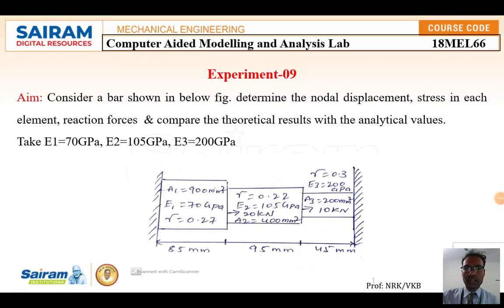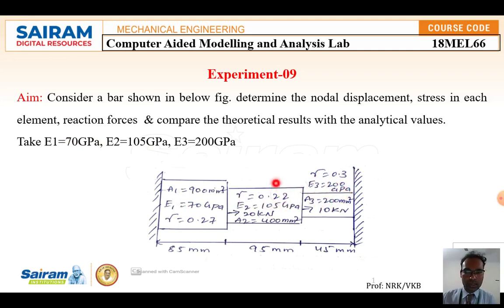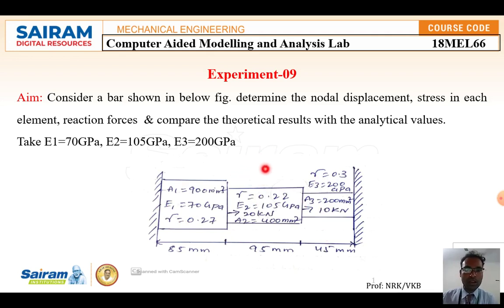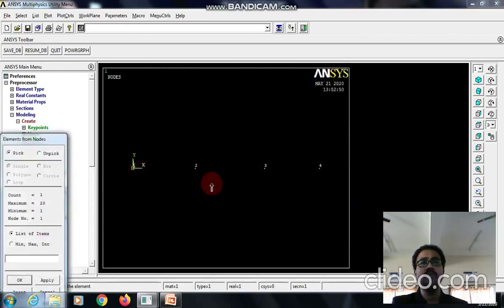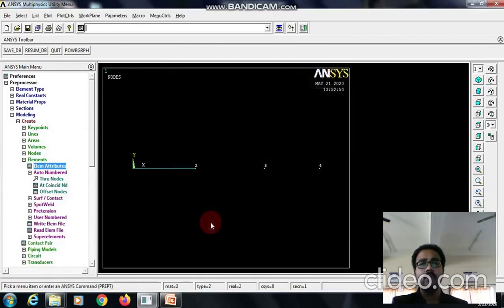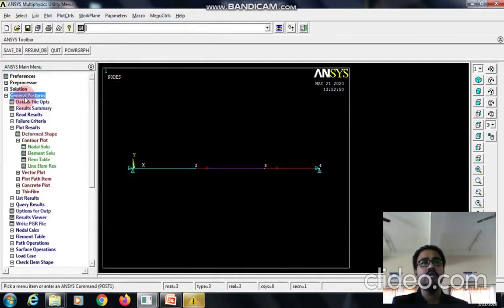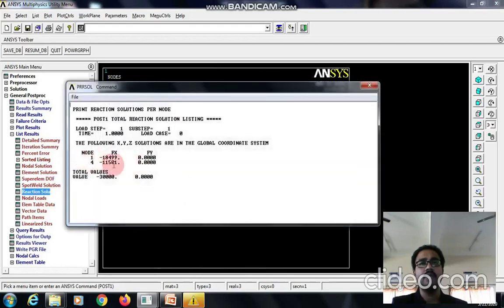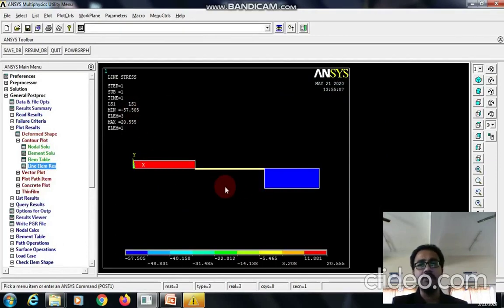Lab video 9_18MEL66_Expt 9_NRK/VKB